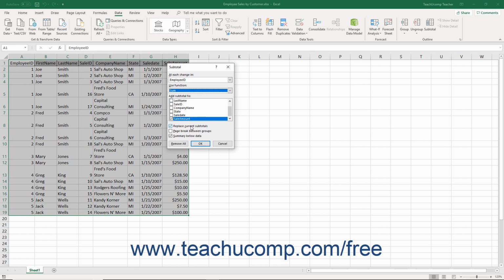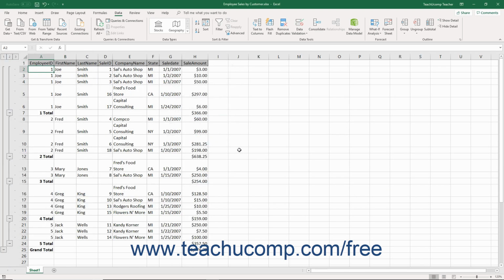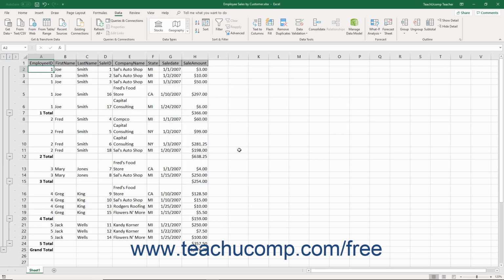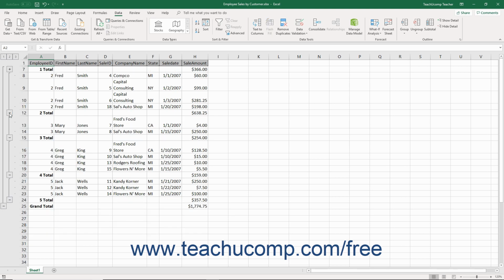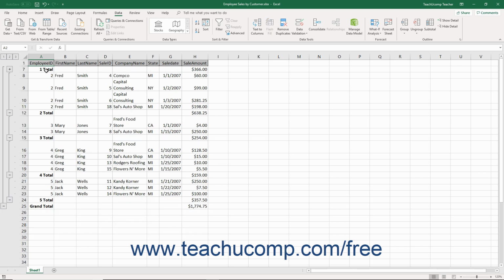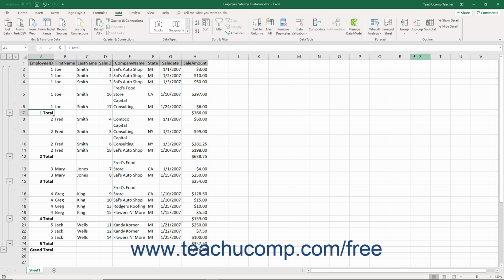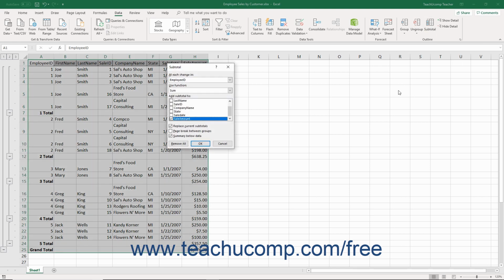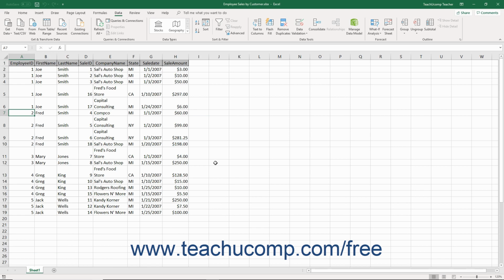Excel 2019 & 365 Tutorial Applying Subtotals Microsoft Training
FREE Course! Learn about Applying Subtotals in Microsoft Excel A clip from Mastering Excel Made Easy v. 2019 & 365. - the most comprehensive Excel tutorial available. Visit us today!